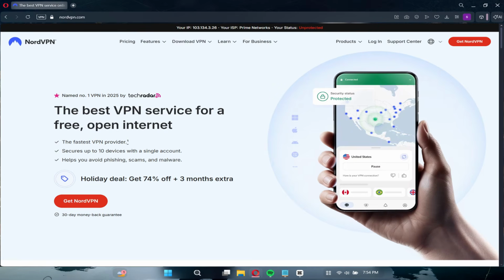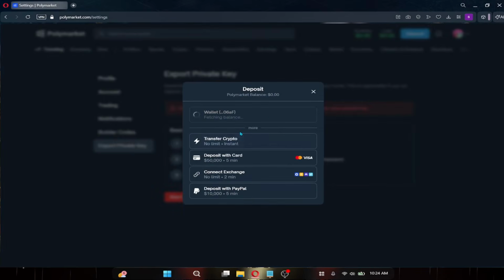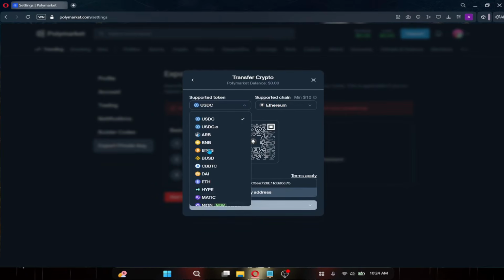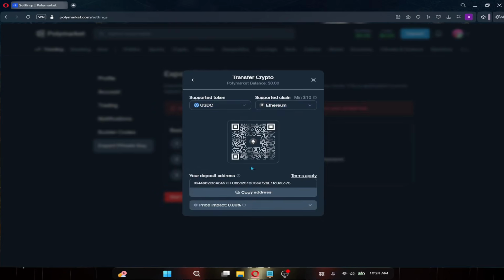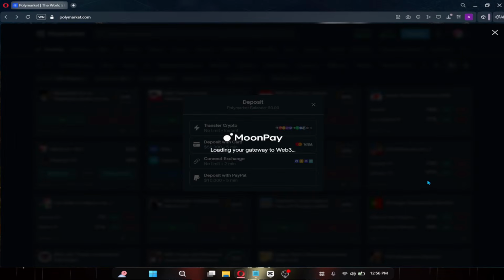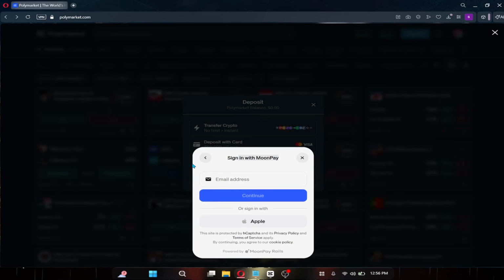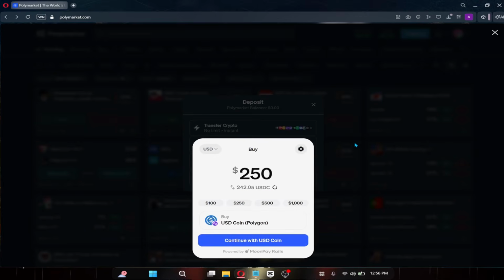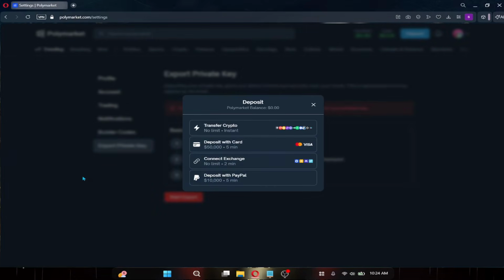How to Deposit Money in Polymarket in India (2026) ✅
Want to deposit money in Polymarket from India in 2026? In this video, I’ll show you step-by-step how to fund your Polymarket account safely and securely. You’ll learn which payment methods are available in India, how to link your bank account or card, and how to avoid common issues while transferring funds. I’ll also explain how to use a VPN to maintain privacy and access Polymarket securely if there are regional restrictions. Follow this guide to start trading or betting on Polymarket from India with confidence.